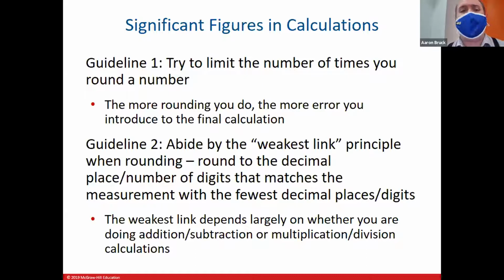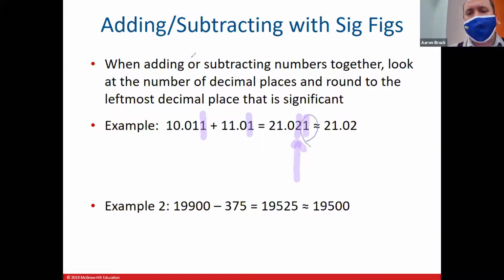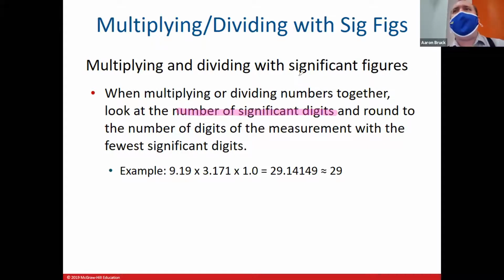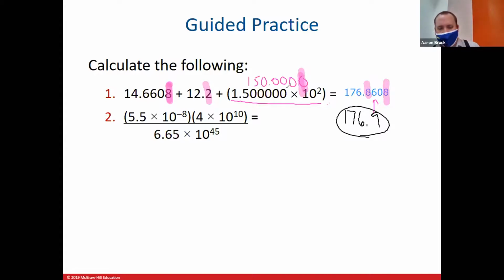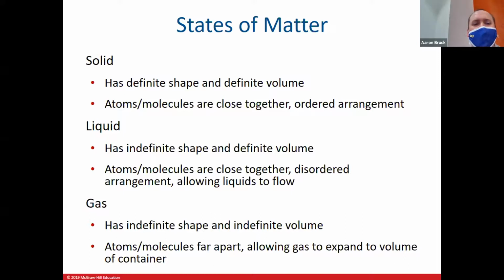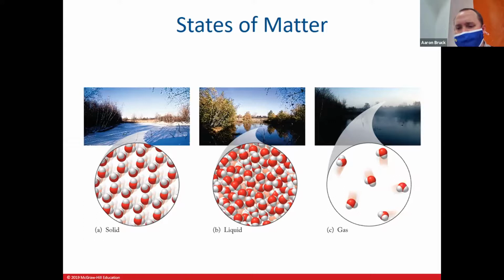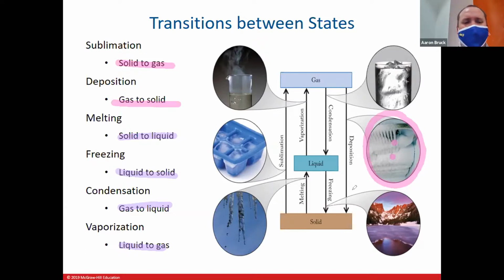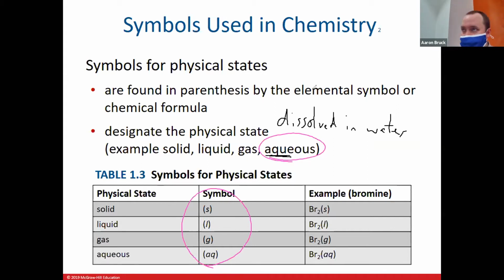Lecture 8-26-20: Calculations using Significant Figures and States of Matter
In this lecture, we finish our preliminary unit on numbers by doing some calculations and applying our significant figures rules to them.  We end the class by discussing the states of matter and the different transitions that occur between each phase.